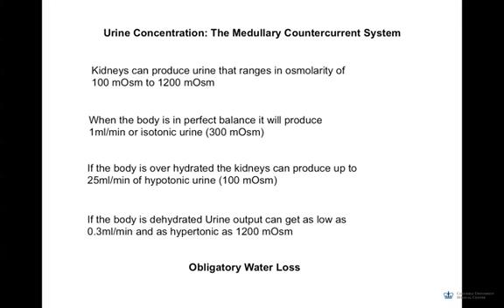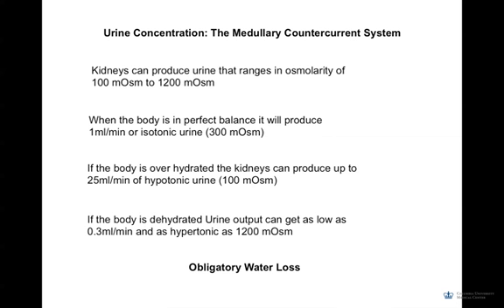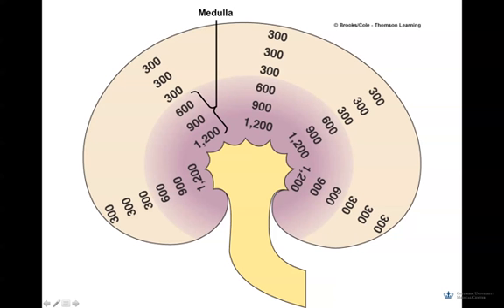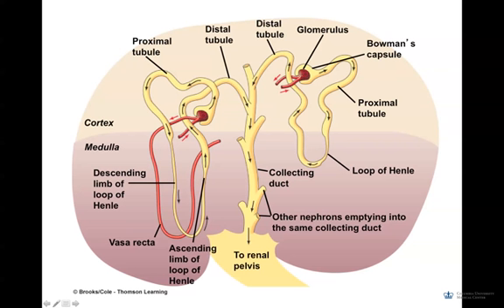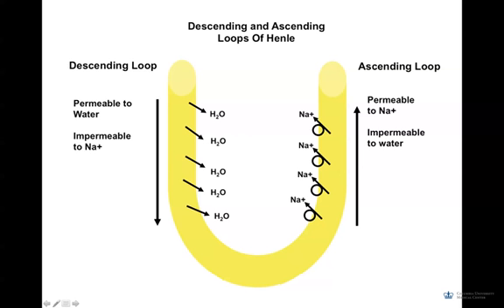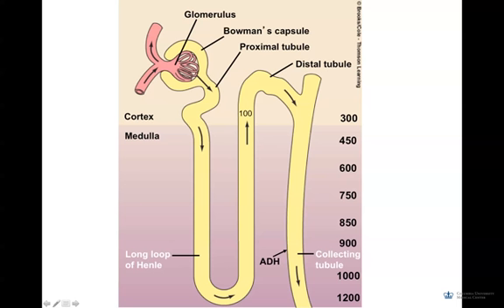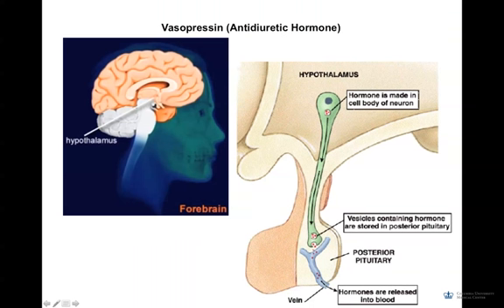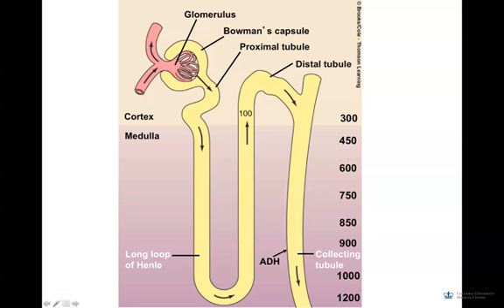Renal Physiology at home Lecture chapter 6